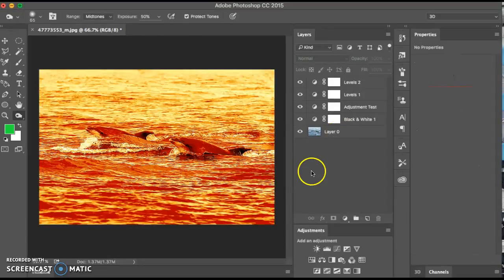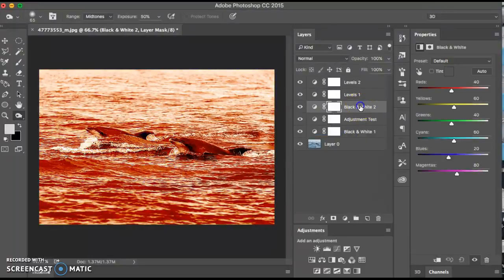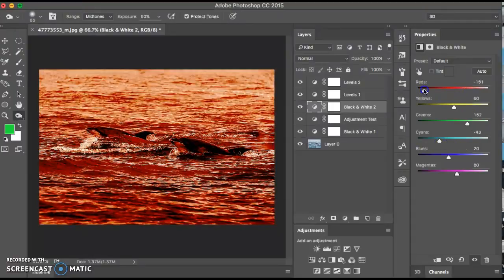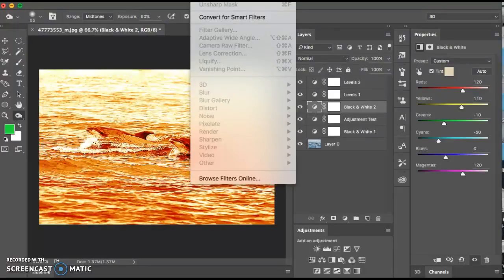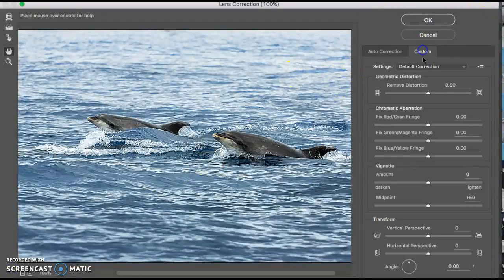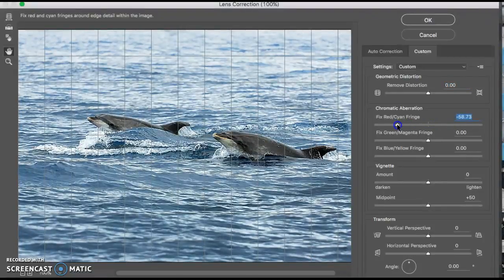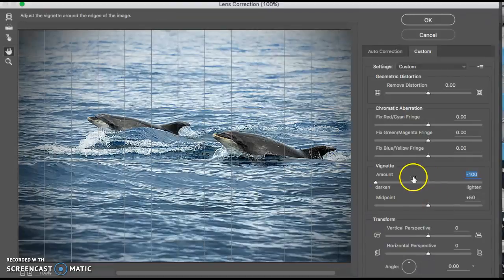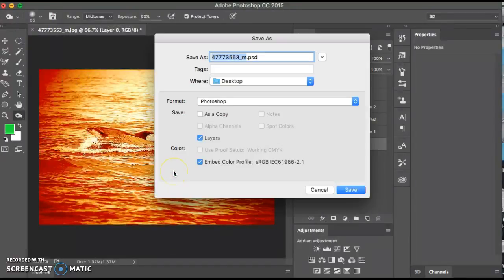PS How to Correct Color 2 of 2